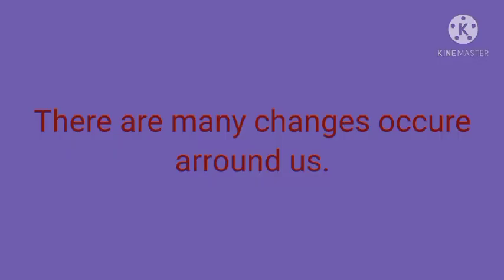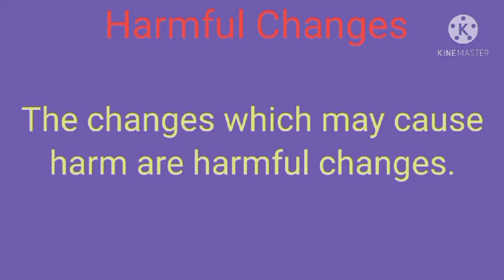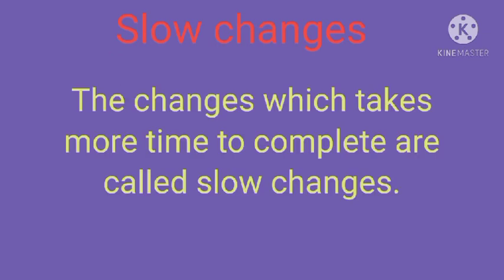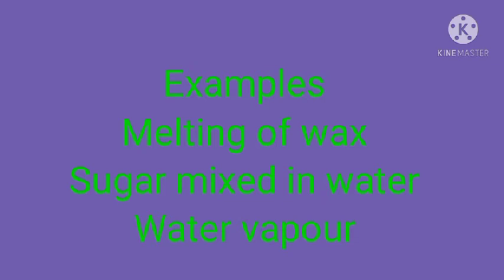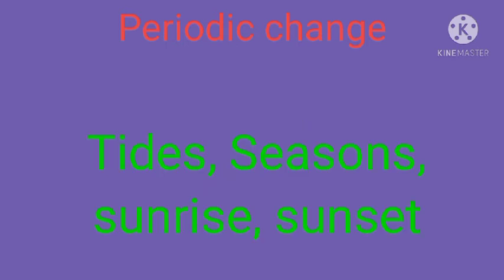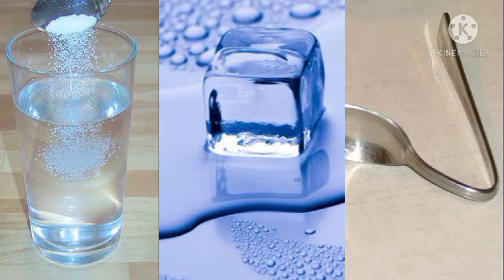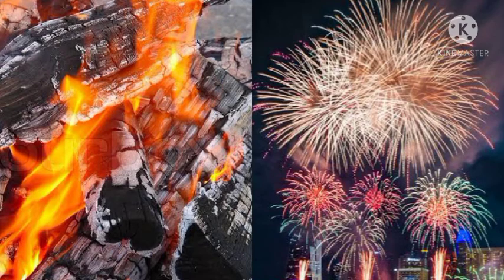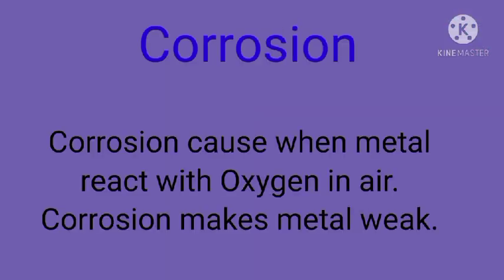Class 7th Science Chapter 13 Changes:Physical and Chemical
Useful , Harmful, Reversible , Irreversible , Slow, Fast, Physical, Chemical Changes.